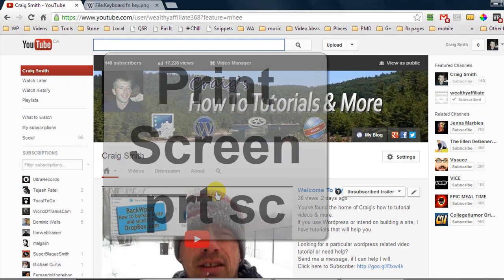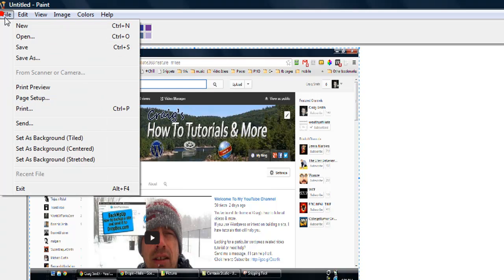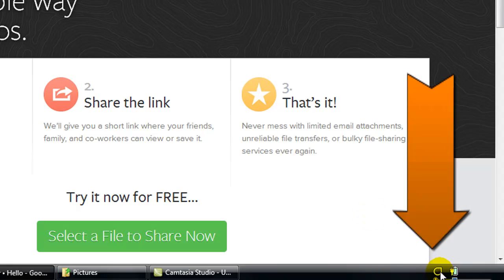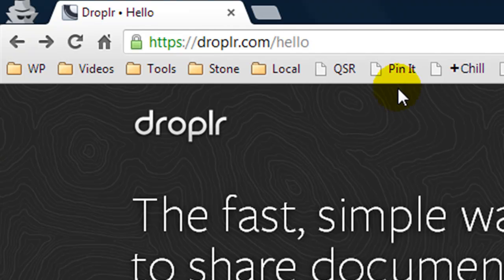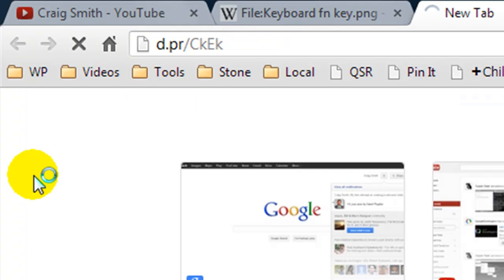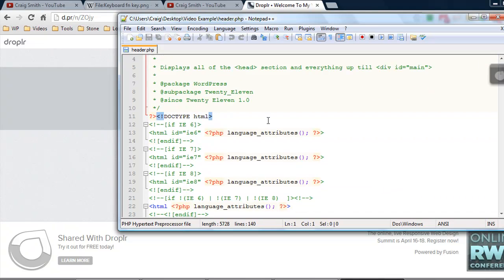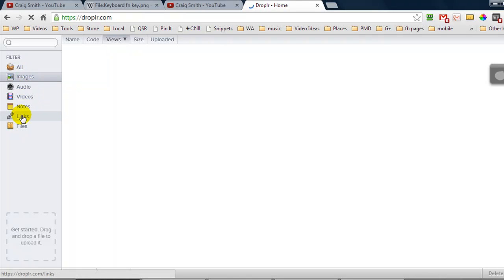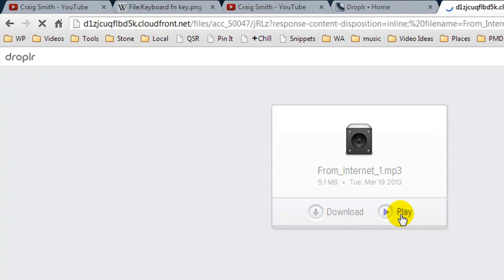How To Do A Screenshot On A Desktop Or Laptop And Share Online - Droplr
If you'd like to learn how to do a screenshot then I'm going to show you two methods that you can use to capture a screenshot and share it online

The first method is the default old long difficult way and the second way is using a free software program that I use almost daily to share screen shots and more.

So taking a screen shot using the first method involves first capturing what's visible on the computer screen, on a desktop computer you would press the Print Screen button/key, if you're using a laptop you may need to hold down the FN key and then press the Print Screen key to capture the screen image.

The next step would involve pasting the caputred image into Paint or any kind of photo editing software you may have, saving it as an image and then uploading or emailing to who ever.

Computers running Windows may also have a software program called Snipping Tool that also lets you capture any part of a screen and save as an image.

I recommend that you forget about both methods and create a free account over at droplr, install the software and then capture and share screen shots online within seconds, no need to save any images and then figure out how to upload online of make the file size smaller to email.

Droplr.com allows you to with the click of a button, capture and share any selection of your screen, share links, code, documents, videos, audio files and more.
Droplr also